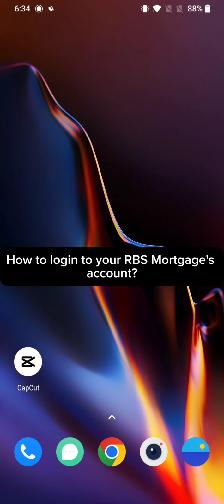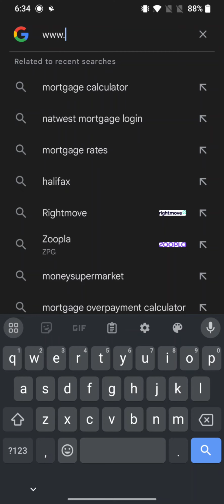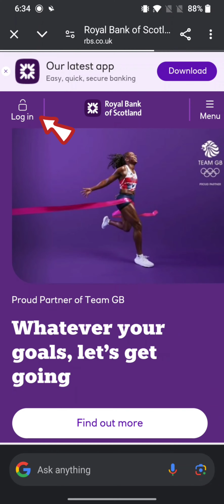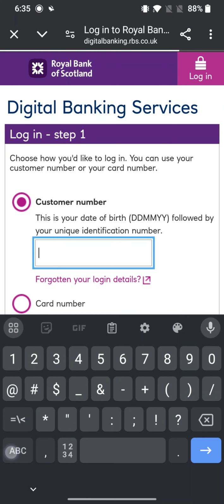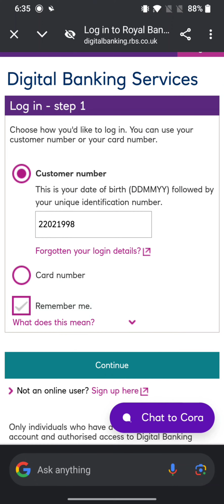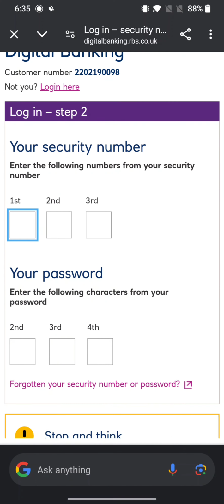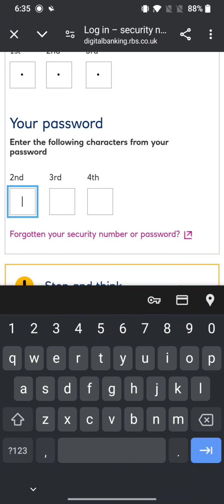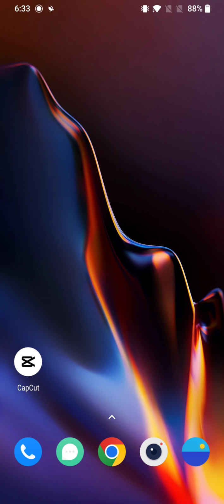Sign in RBS Mortgage: How to Login to Your RBS Mortgage Account? 2024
Having trouble accessing your RBS Mortgage account? This easy-to-follow tutorial will guide you through the process of logging into your account on both the RBS Mortgage website and mobile app. Follow these steps to manage your mortgage, make payments, and view your account details effortlessly.